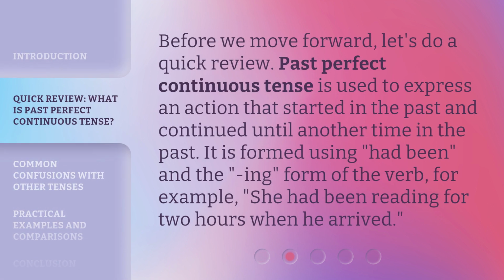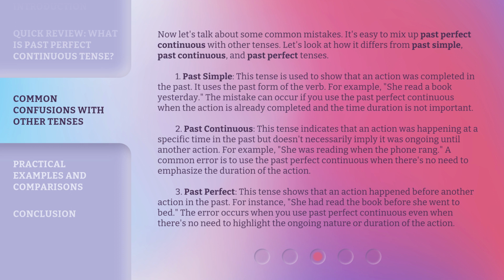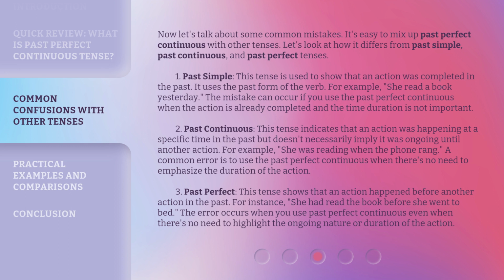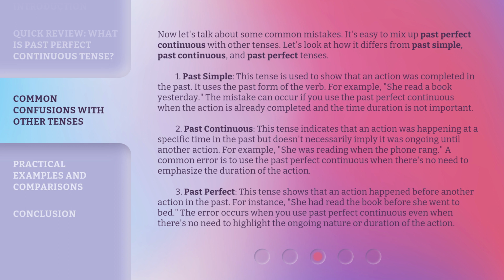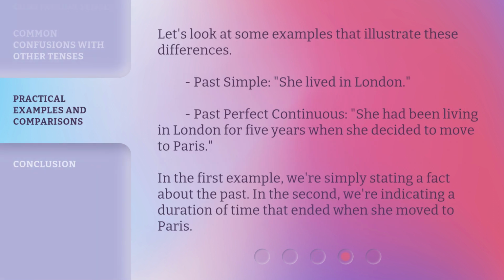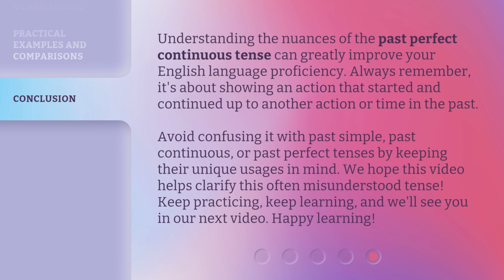Understanding Past Perfect Continuous Tense: Dodge the Common Mistakes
Mastering Past Perfect Continuous Tense: Avoid Common Mistakes • Learn how to use the past perfect continuous tense correctly and avoid common mistakes. This video covers the definition of the tense and how it differs from other tenses like past simple, past continuous, and past perfect. Improve your English grammar skills now!

00:00 • Introduction - Understanding Past Perfect Continuous Tense: Dodge the Common Mistakes
00:34 • Quick Review: What is Past Perfect Continuous Tense?
00:59 • Common Confusions with Other Tenses
02:22 • Practical Examples and Comparisons